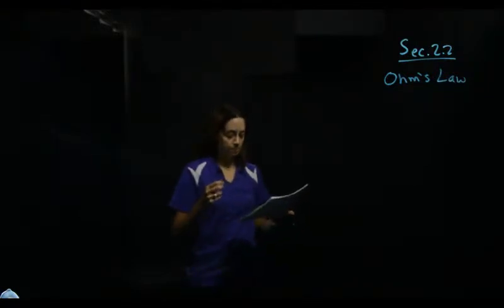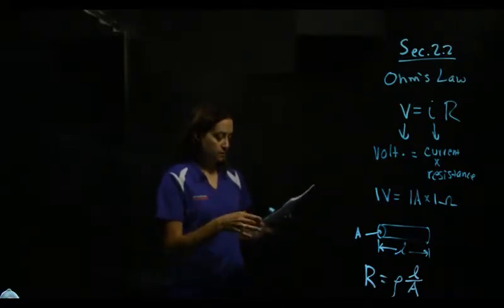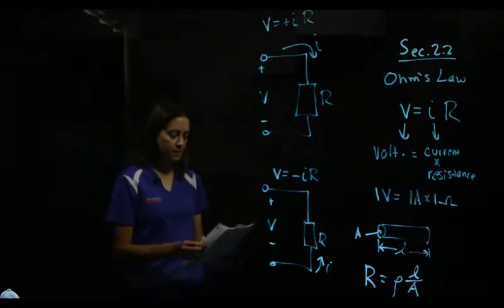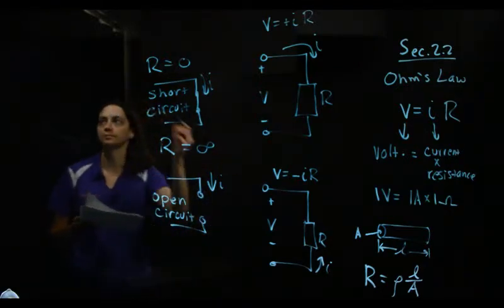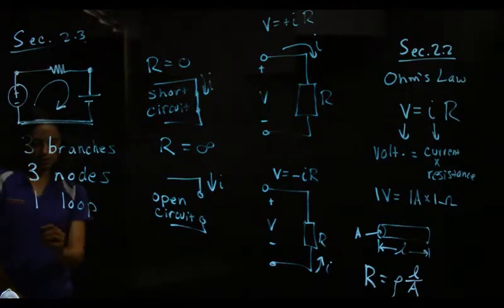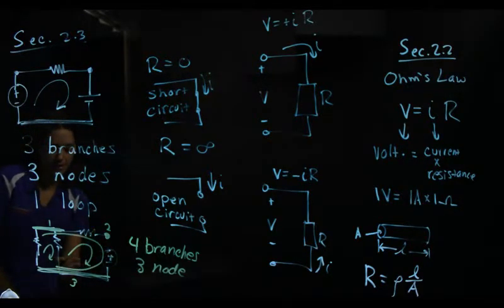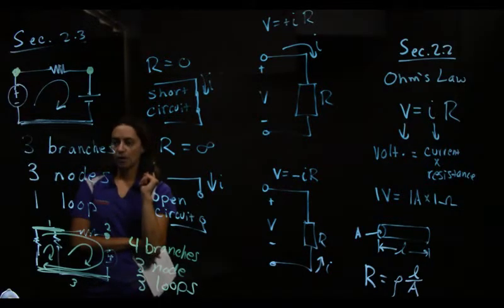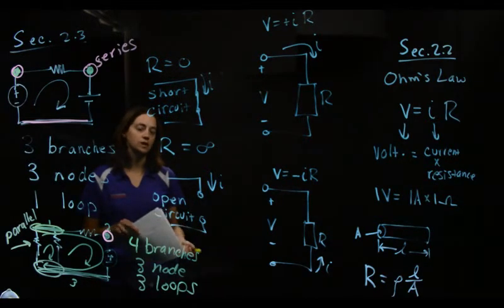Ch02 Sec 2 3 OhmsLaw NodesLoops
Ohm's Law, nodes, and loops